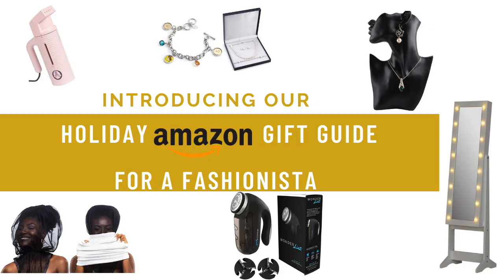An Effective Portable Garment Steamer To Gift: The Esteam by Jiffy | Holiday Gift Guide 2020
Hey guys,

In today's video, I would love to introduce you guys to an amazing portable garment steamer. Probably the best one out there (to date). The Esteam by Jiffy is not only one of my favourite steamer but is one that is recommended by many accomplished stylists.

With love, Marinelle

(it has been revamped. New pictures coming out soon)

// WEBSITES, VIDEOS AND PAGES MENTIONED IN THIS VIDEO

- The Esteam by Jiffy
- 25+ Amazon Christmas Gift Ideas Under 100$ for a Fashionista | HOLIDAY GIFT GUIDE

Some of these links will redirect you to the Amazon Canada page. If you are outside of Canada, copy paste the name of the product in your Amazon search bar to locate it.

BONUS FREEBIE: Coffee Fashion Table Books that every fashion lover should own These books are excellent choices for a Christmas gift for a fashion lover.